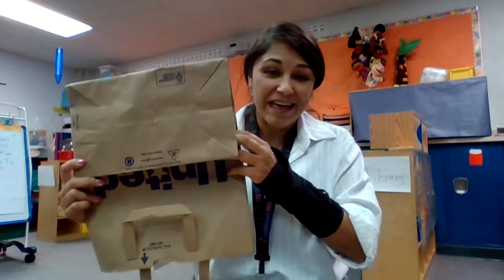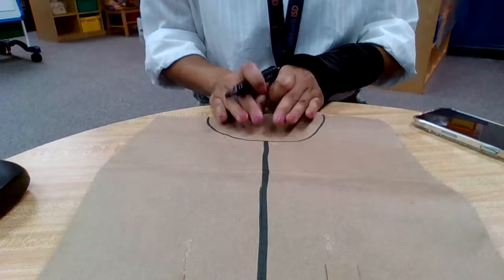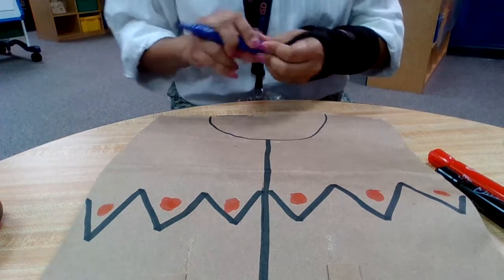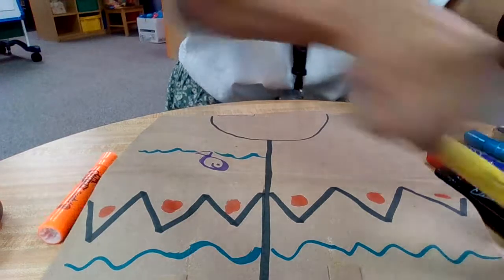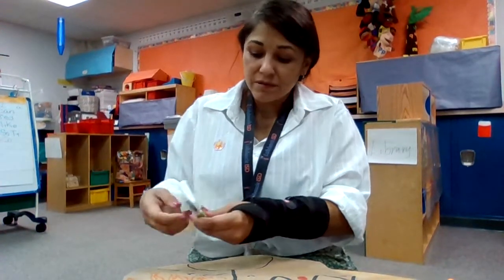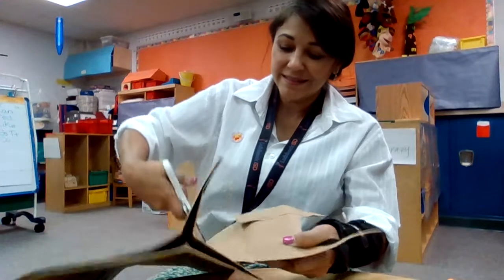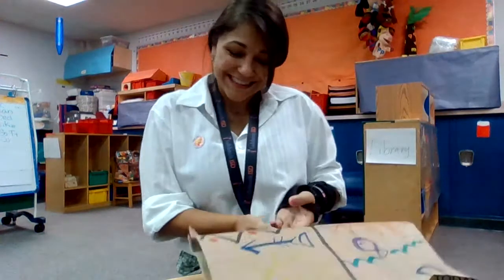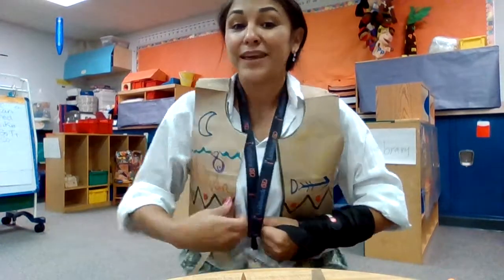Art Native American vest: Nov 19, 2020 10:15 PM